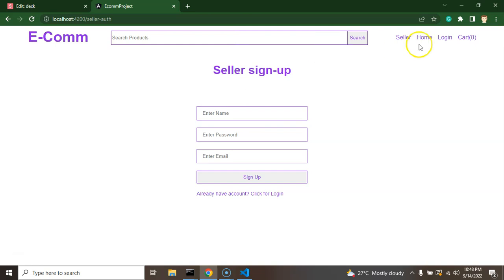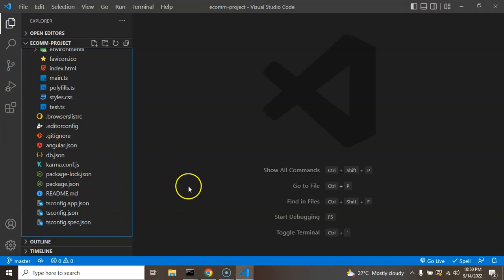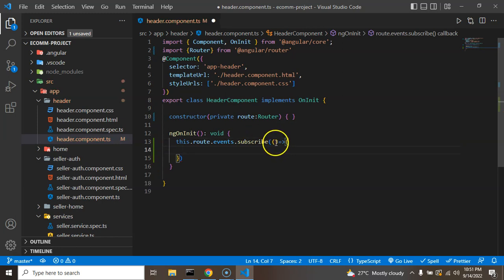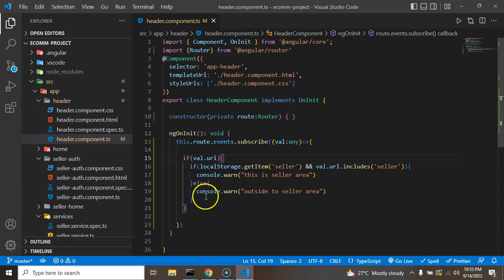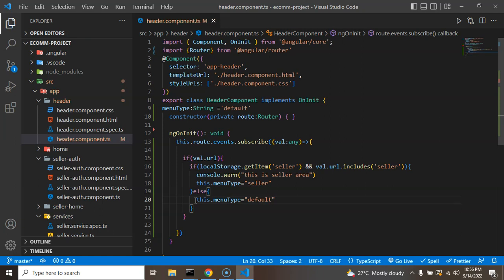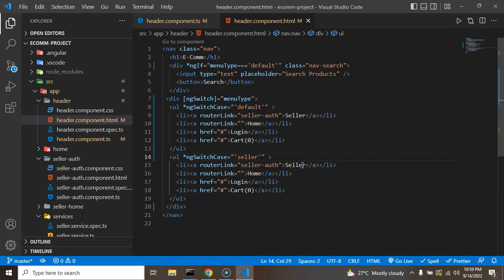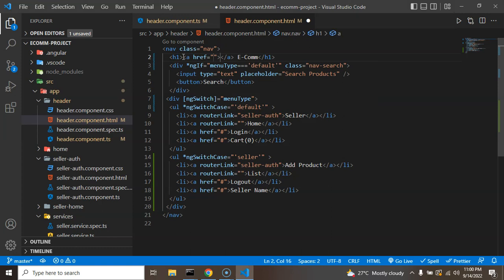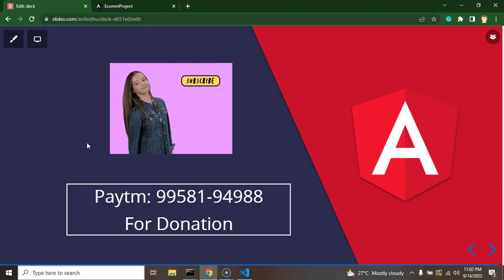Angular project tutorial #11 Change Navbar Menu after seller Login | Angular E-commerce Project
This is the Angular project tutorial series and here we learn how to update or change header menu after seller login . Angular project is an E-commerce project with simple steps this is a perfect project course for beginners.

Use Router Service for Check Route Change.
Check Seller is Logged-in or not.
Update Navbar menu for seller after Login.
Check Flow with all conditions